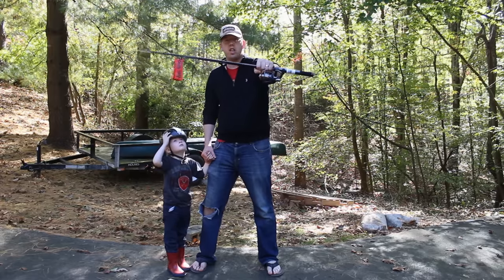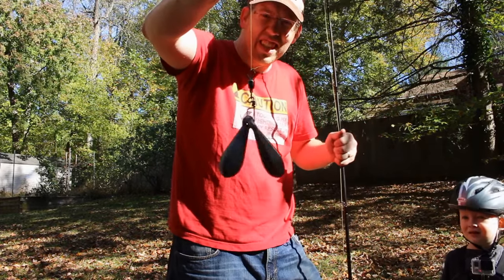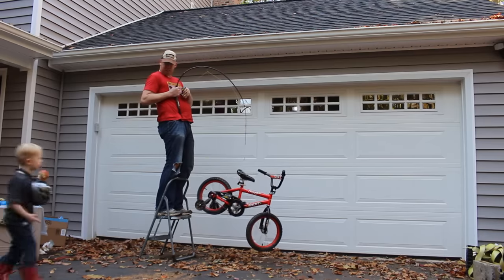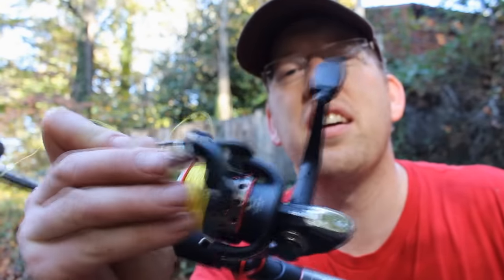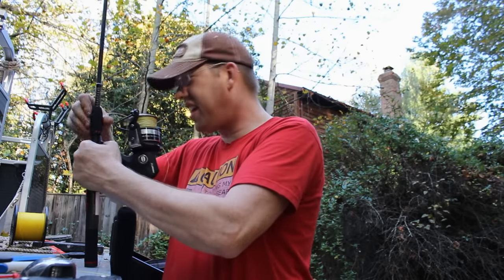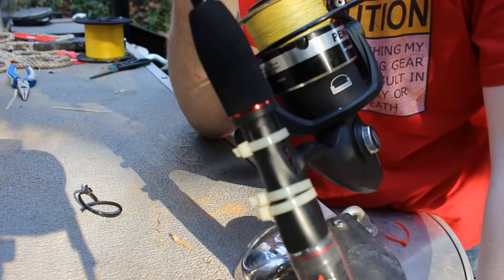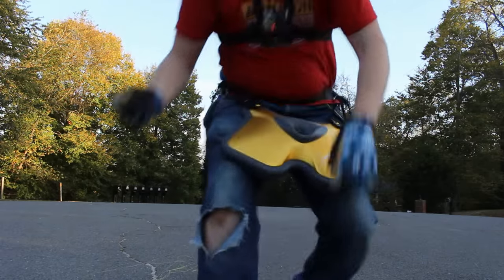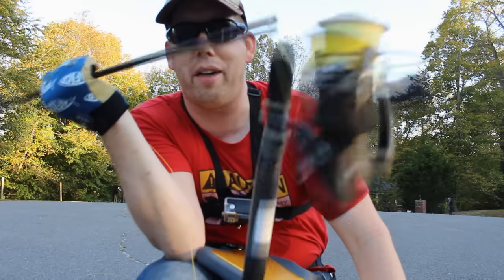Fishing rod challenge! Can I break an Ugly Stik GX2?!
Are ugly stiks fishing rods really as tough as people say? We put this medium action Ugly Stik GX2 to the ultimate fishing rod challenge. We are determined to find out if we can actually break an ugly stik fishing rod. I bought this fishing rod with my own money and had a ball seeing what it takes to destroy it. You can buy the gx2 combo at almost any place that sells fishing rods.

Our Toy Rod Fishing rod challenge - catching big cats on tiny fishing rods

Here is where to buy the Ugly Stik GX2 combo